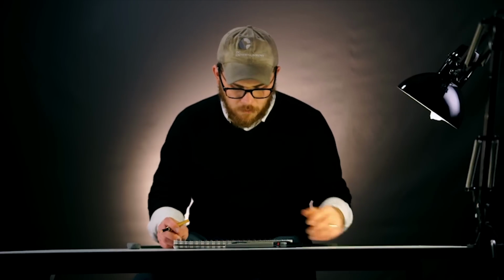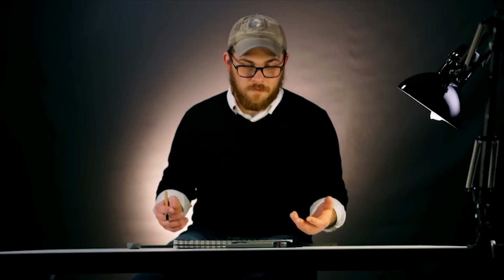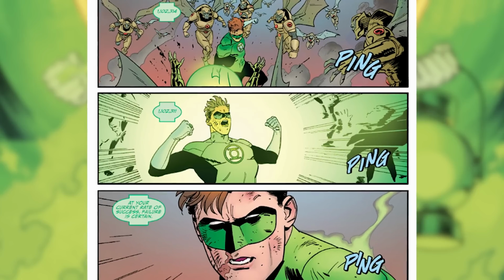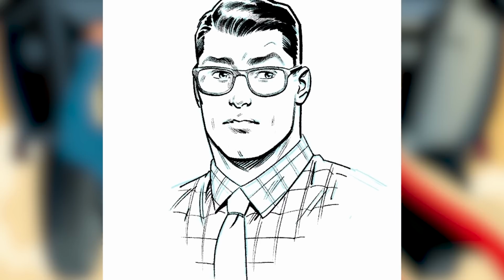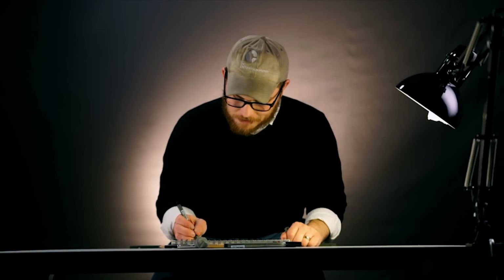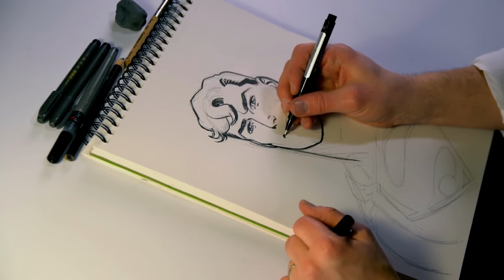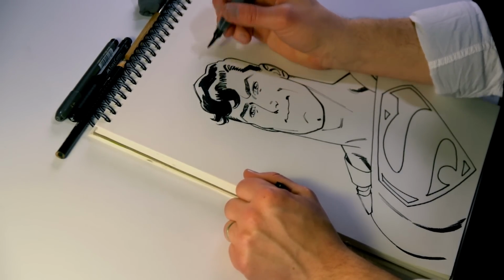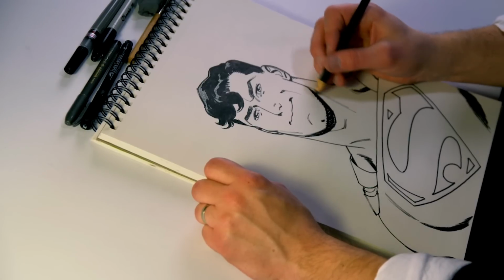Superman Drawn By Comic Book Artist Doc Shaner | SYFY WIRE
Doc Shaner is a comic book artist and cartoonist known for his work on DC Comics - and particularly with the character of Superman, whom he loves! Watch Doc sketch the Man of Steel.

More About Superman: Superman is a fictional superhero appearing in American comic books published by DC Comics. The character was created by writer Jerry Siegel and artist Joe Shuster, high school students living in Cleveland, Ohio, in 1933. They sold Superman to Detective Comics, the future DC Comics, in 1938. Superman debuted in Action Comics #1 (cover-dated June 1938) and subsequently appeared in various radio serials, newspaper strips, television programs, films, and video games. With this success, Superman helped to create the superhero archetype and establish its primacy within the American comic book.The character is also referred to by such epithets as the Big Blue Boy Scout, the Man of Steel, the Man of Tomorrow, and the Last Son of Krypton.

SYFY WIRE is a fan-first genre news and editorial destination dedicated to covering science fiction and nerd culture across TV, Film, Books, Comics, space and technology with up-to-the-minute news, in-depth analysis and content that drives conversation and debate.

Uncover all the easter eggs, references, and fun facts from classic movies, shows, and comic books.

Learn everything there is to know about classic movies, shows, and comic books in just two minutes.

We love lists. Check out our favorite movies, shows, comic books.

Learn even  about your favorite movies with SYFY WIRE.

Catch these exclusive sneak peeks of upcoming movies.

Watch comic book legends bring iconic characters to life.

Catch SYFY WIRE's exclusive interviews with your favorite celebrities.

Get the inside scoop from the writers and creators of your favorite shows, movies, and comic books.

Catch all of the exciting news from San Diego Comic-Con 2017 with SYFY WIRE.

Check out exclusive SYFY WIRE content:
Visit SYFYWIRE.com: po.st/SYFYWIRE
Find SYFYWIRE on Facebook: po.st/LikeSYFYWIRE
Follow SYFYWIRE on Twitter: po.st/FollowSYFYWIRE

About SYFY:
It doesn’t matter if you’re into space outlaws, exiled dragon queens, or survivors of the zombie apocalypse. If you love it, you’re one of us.